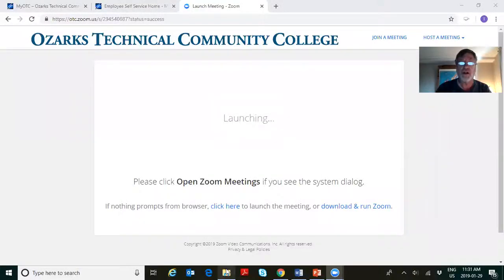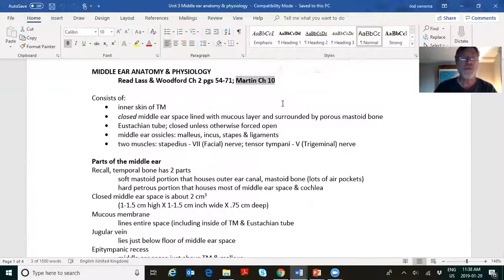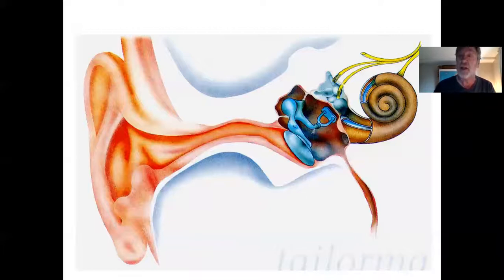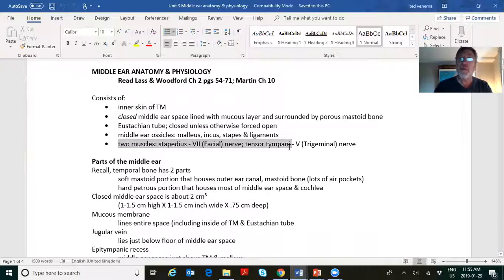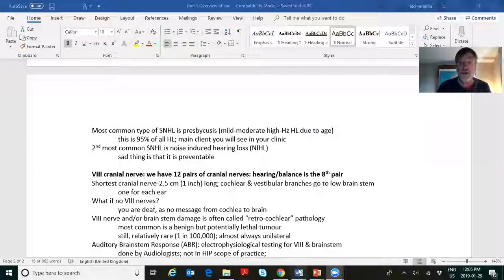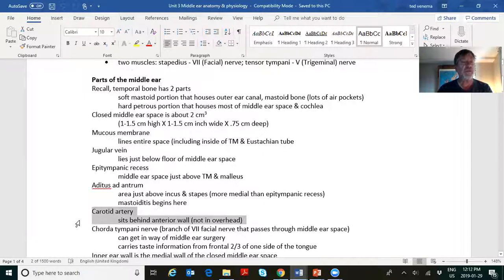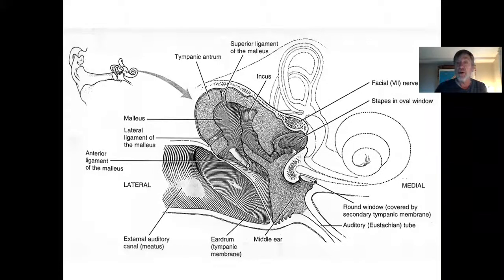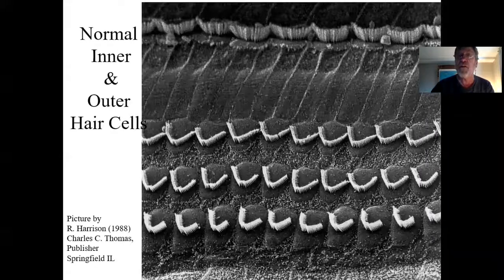120 January 29, 2019